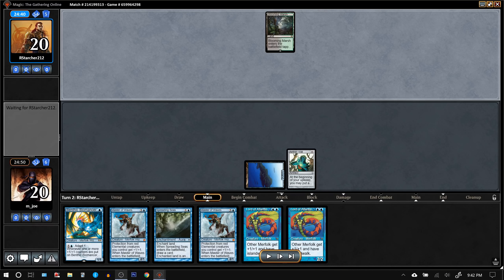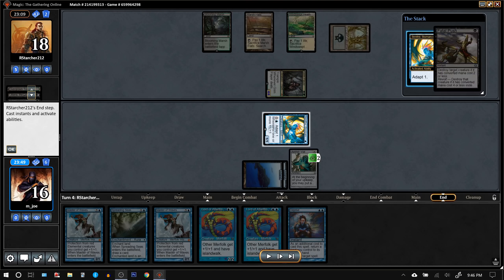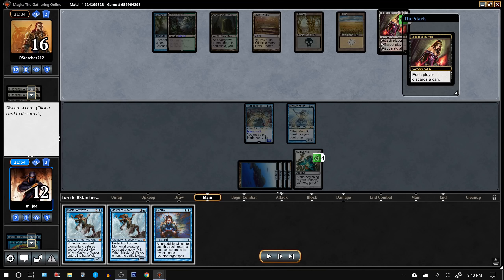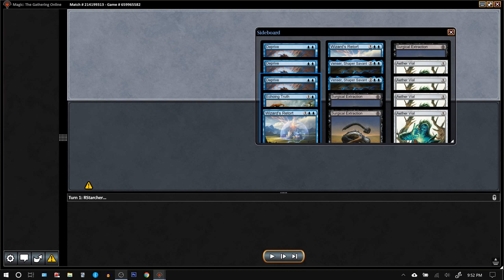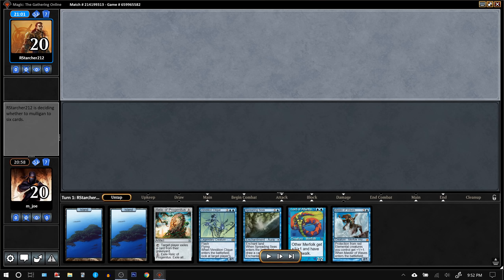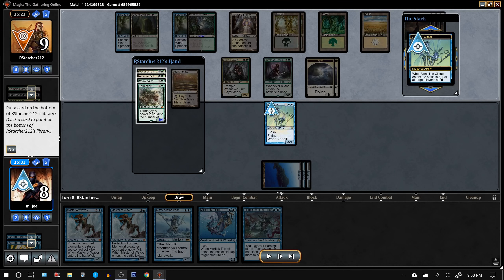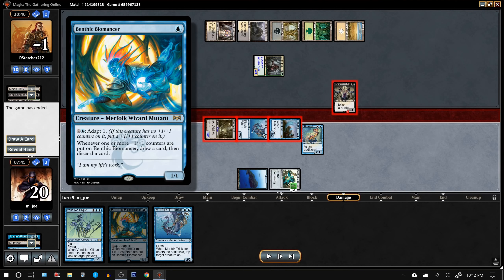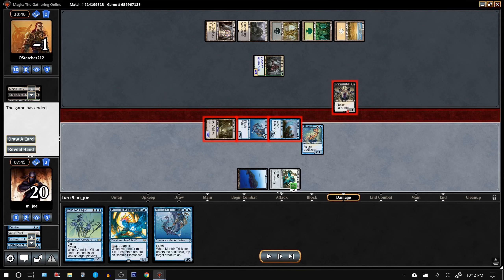Modern Merfolk vs Abzan Traverse (Round 5) 01/20/19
Modern Friendly League, Round 5 (see below for deck and sideboard)

Modern Merfolk vs Abzan Traverse

Decklist:

27 CREATURES
4 Benthic Biomancer
4 Master of the Pearl Trident
4 Lord of Atlantis
4 Silvergill Adept
4 Merfolk Trickster
4 Master of Waves
2 Harbinger of the Tides
1 Vendilion Clique

13 NON-CREATURE SPELLS
4 AEther Vial
4 Spreading Seas
4 Deprive
1 Echoing Truth

20 LANDS
16 Island
3 Mutavault
1 Oboro, Palace in the Clouds

SIDEBOARD
4 Relic of Progenitus
3 Surgical Extraction
2 Venser, Shaper Savant
2 Tidebinder Mage
2 Wizard's Retort
1 Vendilion Clique
1 Echoing Truth

-4 Deprive
-2 Aether Vial
-1 Harbinger of the Tides